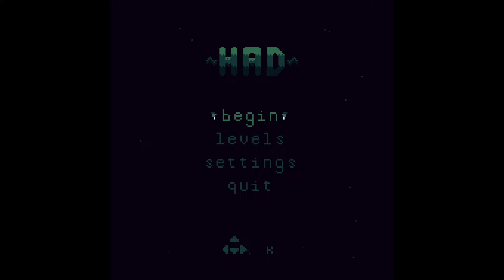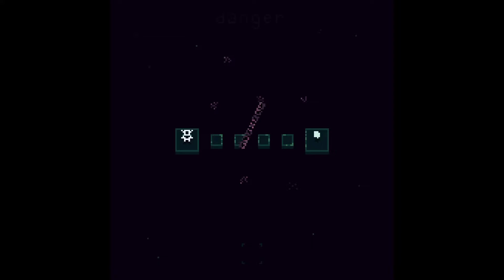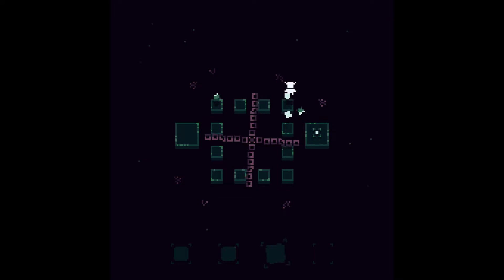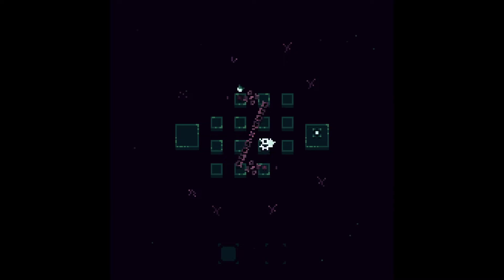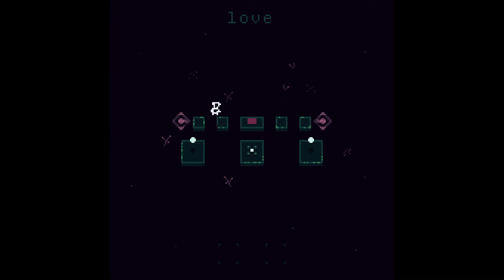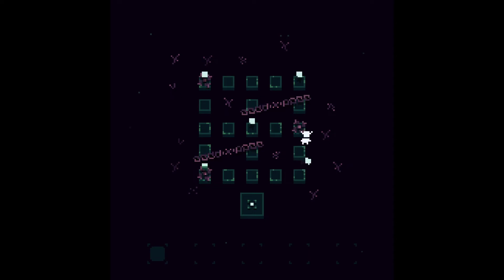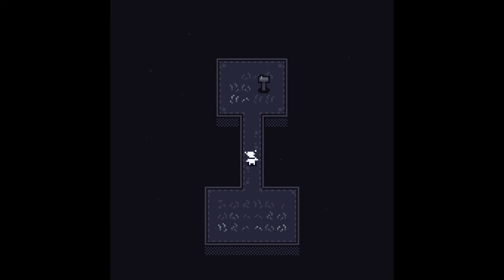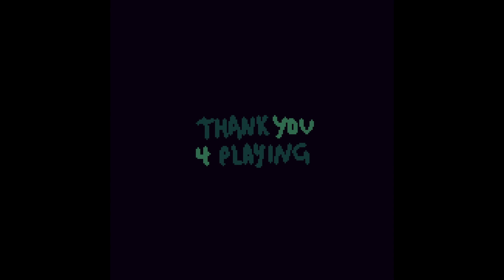HAD — Minimalist Top Down Puzzle Platformer Adventure | Moody + Mysterious Atmosphere | Amazing OST